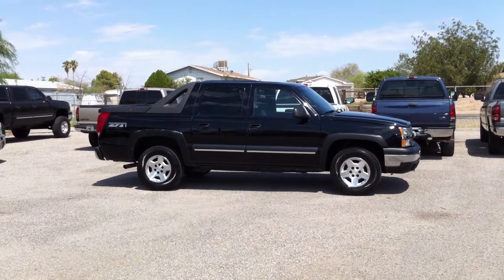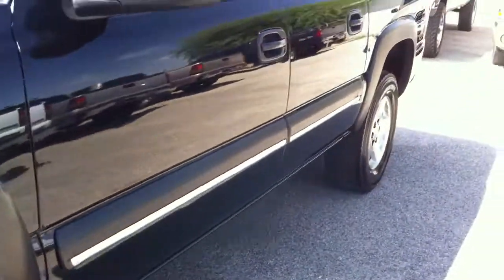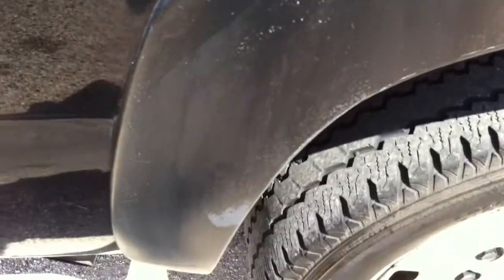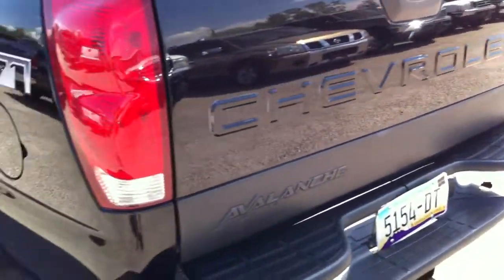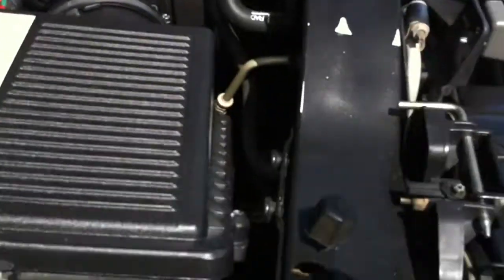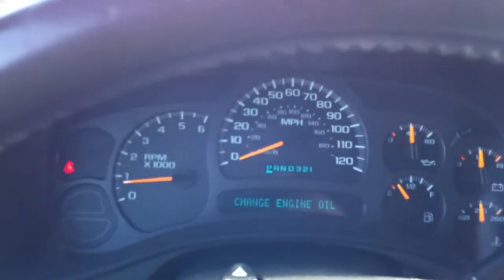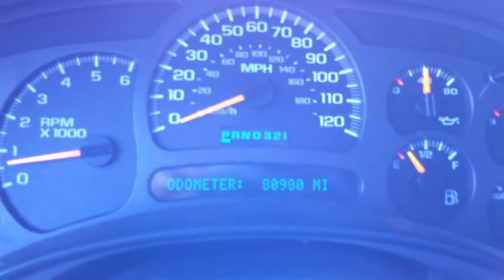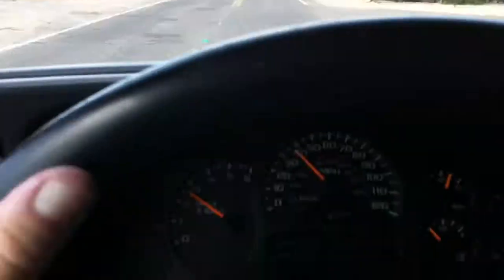2003 Chevrolet Avalanche Z71 Wheel Kinetics